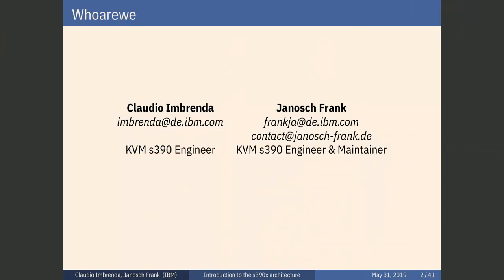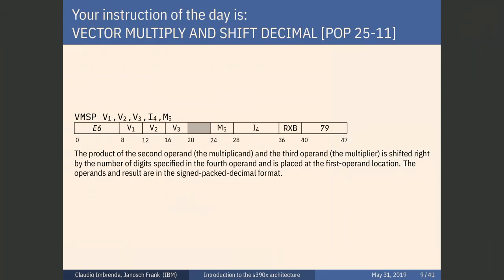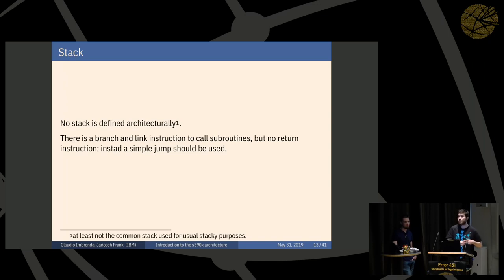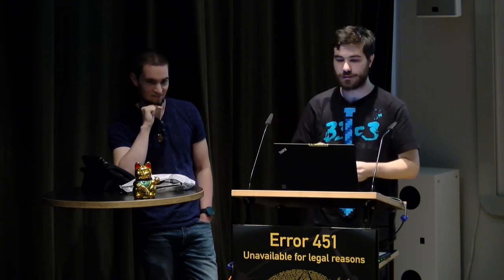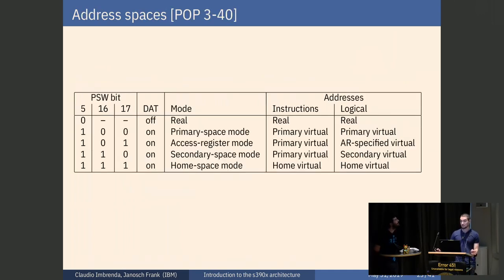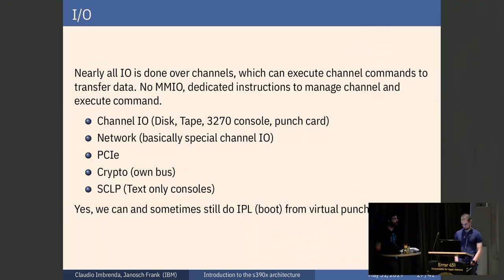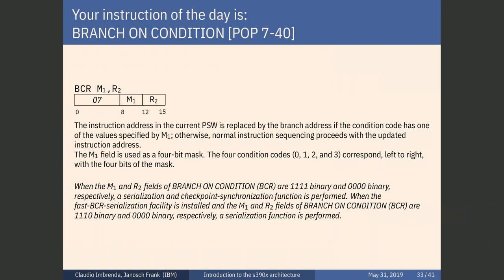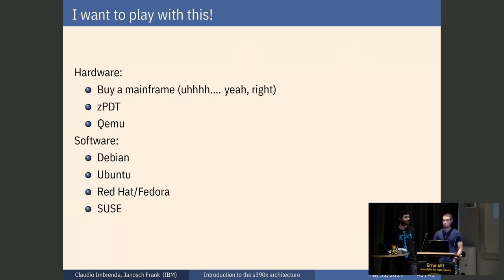GPN19 - A living fossil: introduction to the s390x architecture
A tongue-in-cheek introduction to the s390x architecture, still used in IBM mainframes, focusing on the craziest or most unexpected features.

A tongue-in-cheek introduction to the s390x architecture, its history, its weirdest quirks, and its unexpected features. But also the cool bits!

Have you ever wondered why anybody would ever have a need for a *"Compare and swap and triple store"* instruction?

What about a *"Rotate then or selected bits"* instruction?

And what about vector BCD instructions? Or decimal floating point?

Have you ever wondered how an architecture would look like if it could access 16 distinct address spaces at the same time? Or... why?

No?  *We don't care*!  We will present those (and many more) instructions and features anyway!

Claudio Imbrenda Janosch Frank